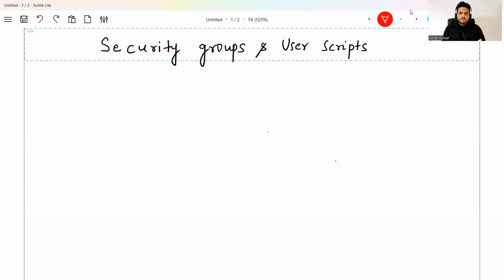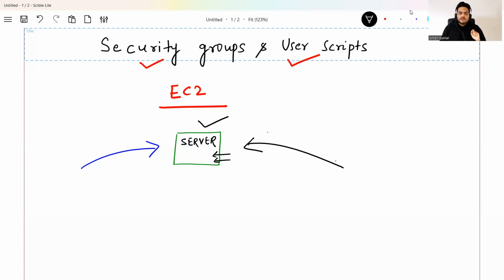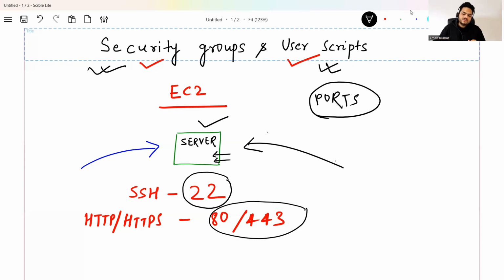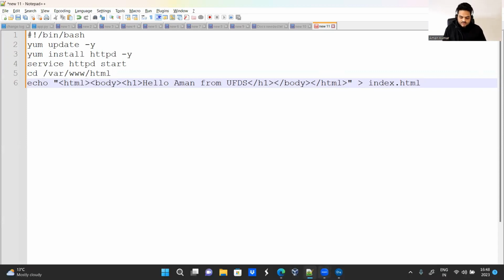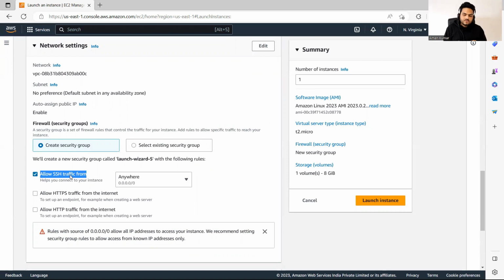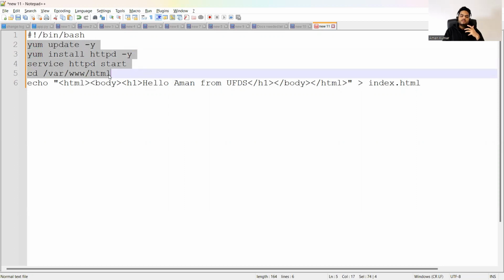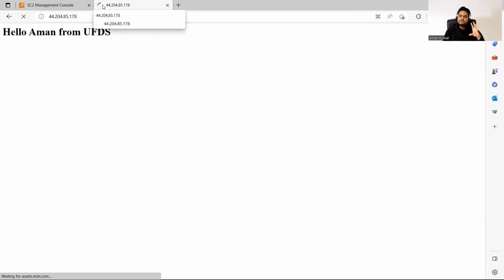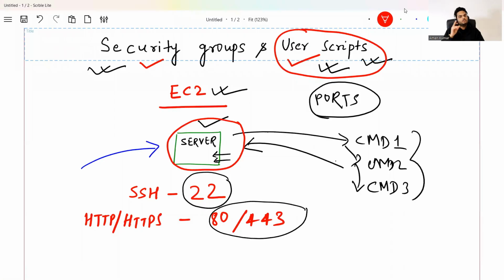EC2 security groups and boot scripts | ec2 instance connect | ec2 ssh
Topics discussed in this video:
EC2 security groups and boot scripts
ec2 boot scripts
ec2 instance connect
ec2 ssh
ec2 interview question and asnwers